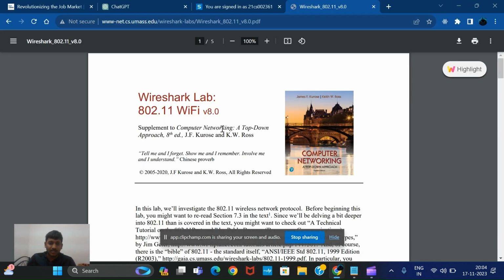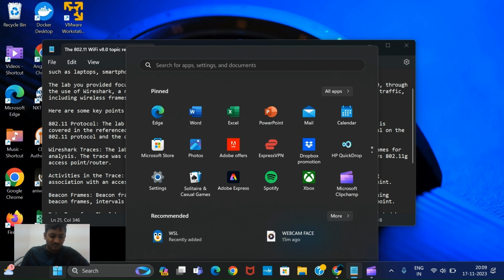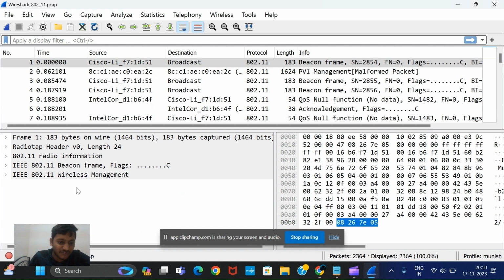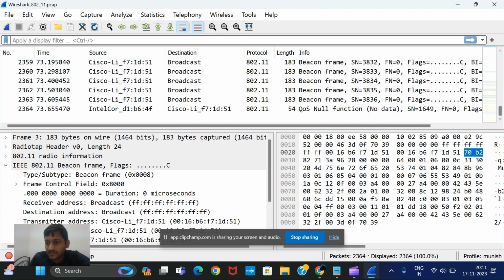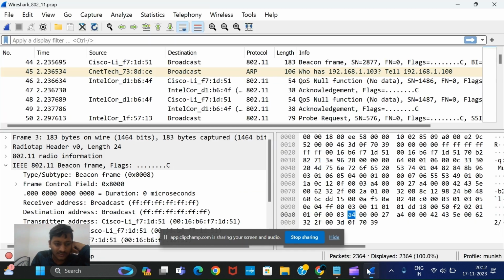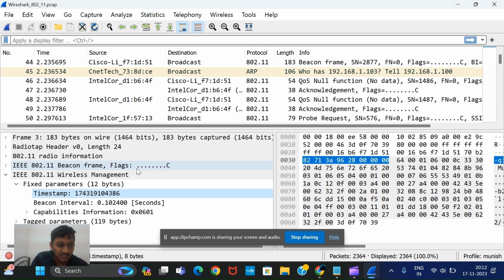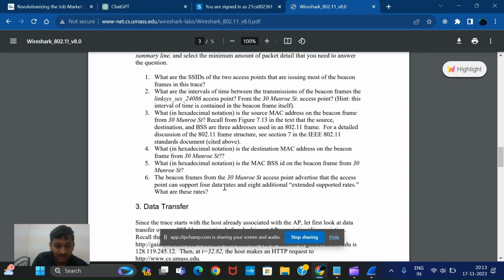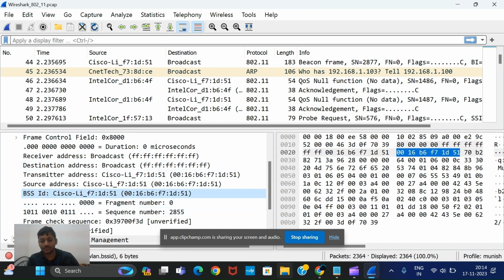WIFI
Wireshark Lab Tutorials: Mastering Network Analysis

Welcome to [TECH BOY CHANNEL]! In this series of Wireshark Lab Tutorials, we dive deep into the world of network analysis and packet sniffing using the powerful tool, Wireshark. Whether you're a beginner looking to understand the basics or an experienced user aiming to enhance your skills, this tutorial series has something for everyone.

🎓 What You'll Learn:

1️⃣ Introduction to Wireshark: Explore the fundamentals of Wireshark, including installation and basic setup.

2️⃣ Capturing Packets: Learn how to capture and analyze network traffic to gain insights into data transmission.

3️⃣ Filtering Techniques: Master the art of filtering packets to focus on specific protocols, IP addresses, and more.

4️⃣ Protocol Analysis: Dive into dissecting common network protocols such as TCP, UDP, HTTP, and DNS.

5️⃣ Advanced Features: Uncover the advanced features of Wireshark, including statistical analysis and expert info.

6️⃣ Troubleshooting Network Issues: Discover how Wireshark can be your go-to tool for identifying and resolving network problems.